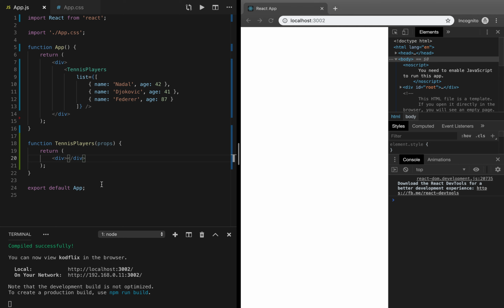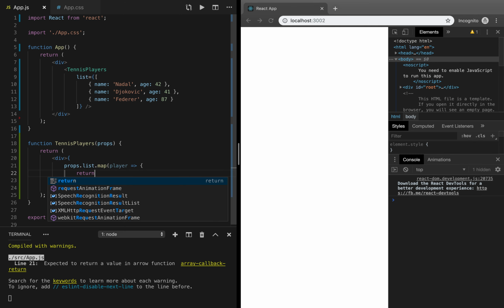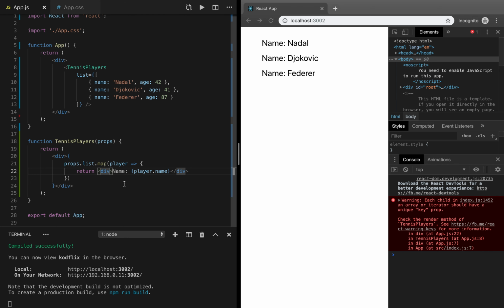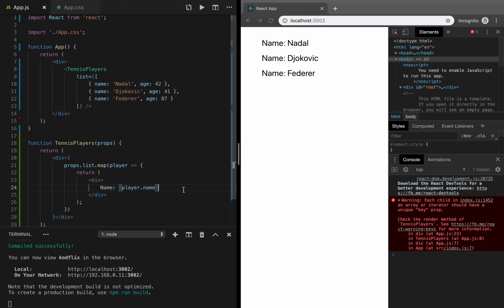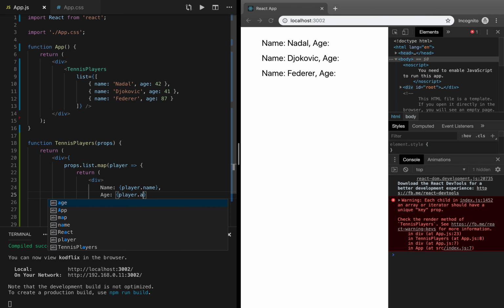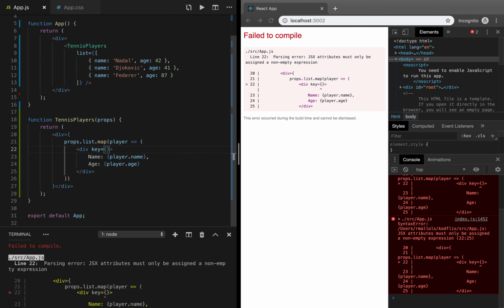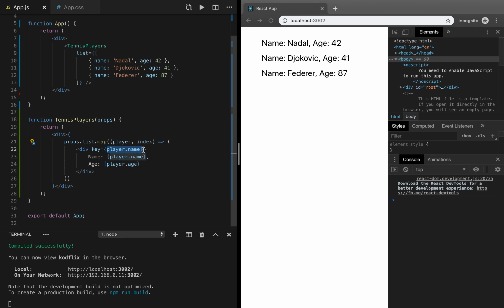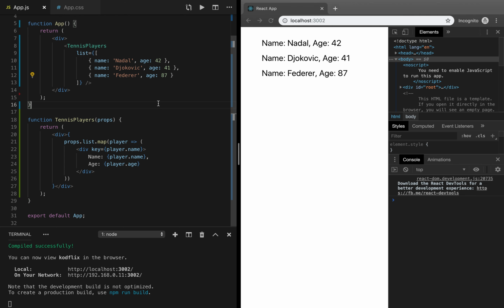React Training - Beginner - Loops #2